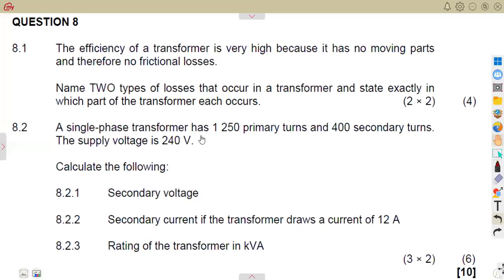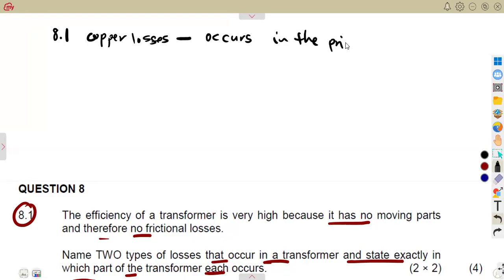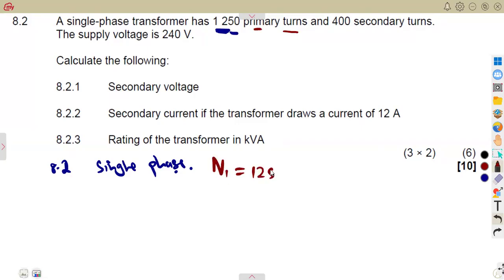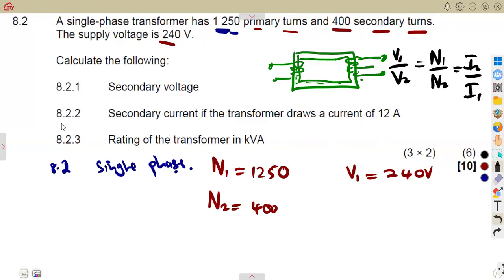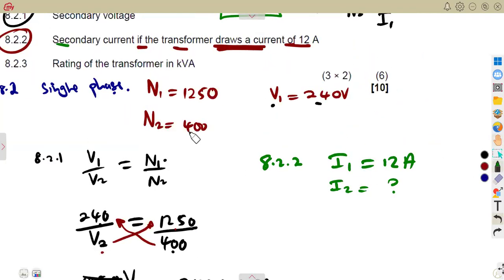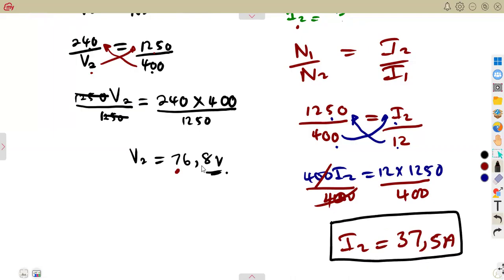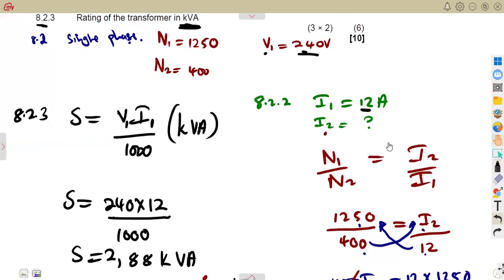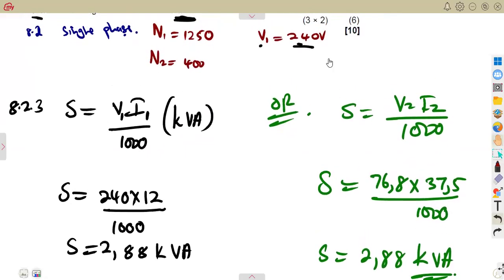Electrotechnology Transformers Single Phase Revision 1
Electrotechnology Transformers Single Phase Revision 1  @mathszoneafricanmotives    @MathsZoneTV

electrotechnology n3,electrotechnology n3 transformers,electrotechnology n3 efficiency,electrotechnology n3 chapter 1,electrotechnology n3 alternating current theory,electrotechnology n3 question papers and memos,electrotechnology n3 electronics,electrotechnology n3 direct current machines,electrotechnology n3 full paper,electrotechnology n3 measuring instruments,electrotechnology n3 ac theory,electrotechnology n3 past papers,electrotechnology n3 chapter 5,electrotechnology n3 module 2